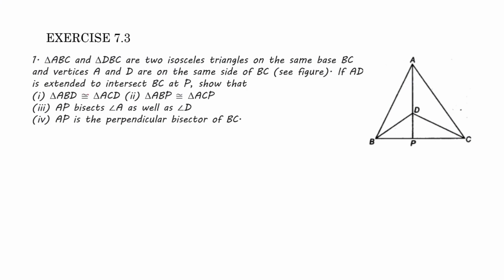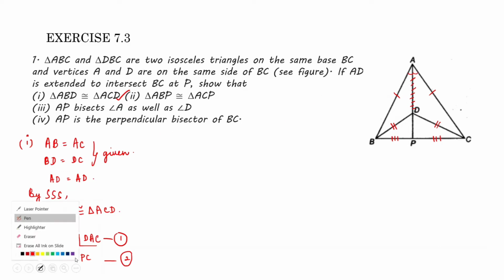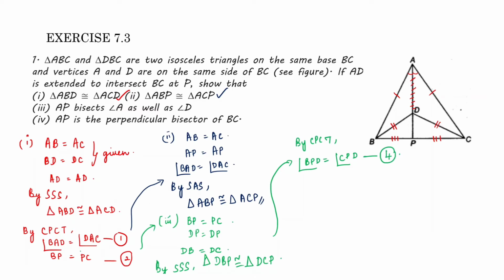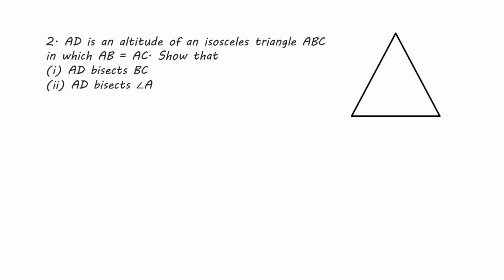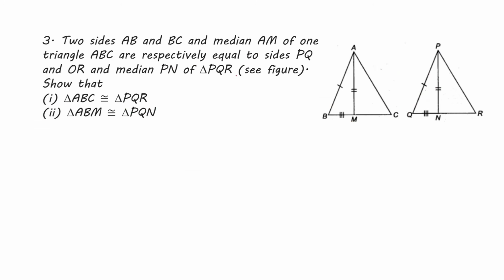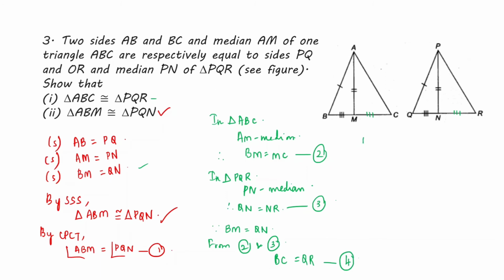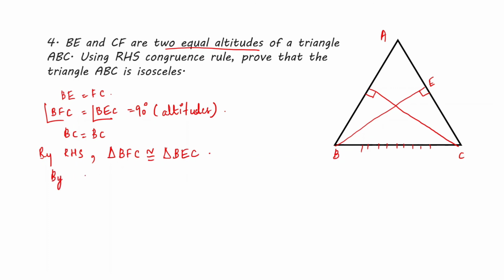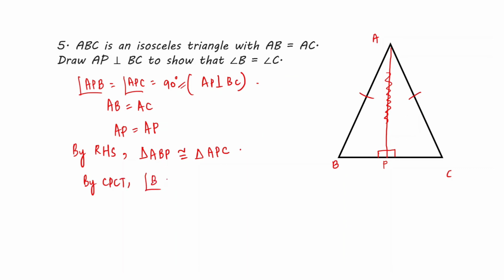Class 9 Maths | Triangles | Exercise 7.3 | NCERT chapter 7 | CBSE | Crescendo Academy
In this video CBSE class 9 Mathematics NCERT chapter 7 Triangles, exercise 7.3 problems are explained in detail with diagram and clear explanation in english.